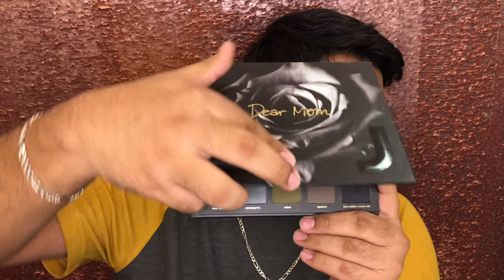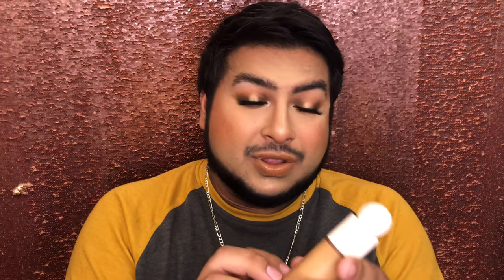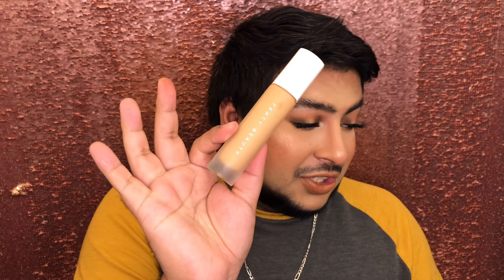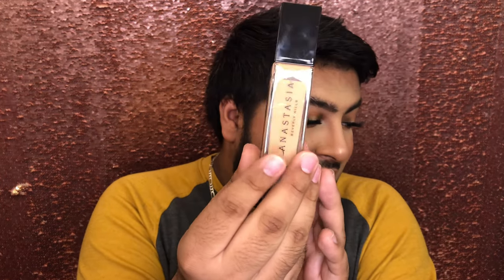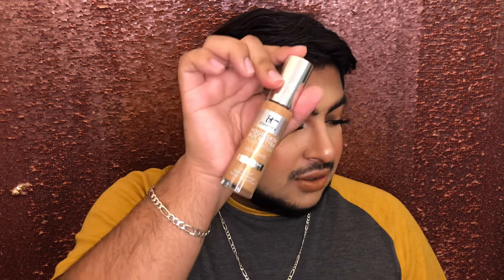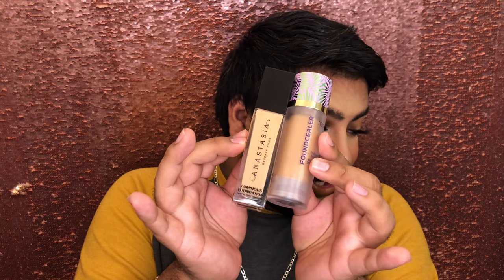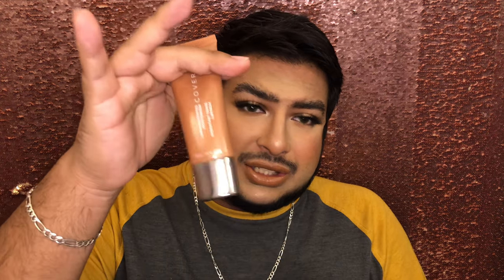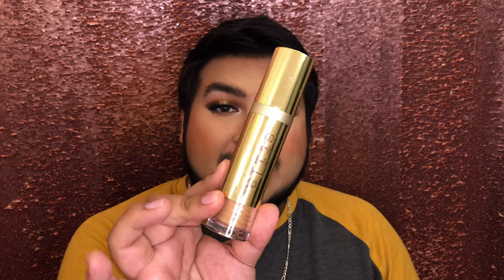Foundations: What’s in my filming area? Pt 2.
Hey everyone ! In this video I continue my little series on what’s in my filming station ! This episode is Foundations ! I am going to show you what I love to film with or just overall what I love in a foundation !

🌟Watch my orher videos here🌟